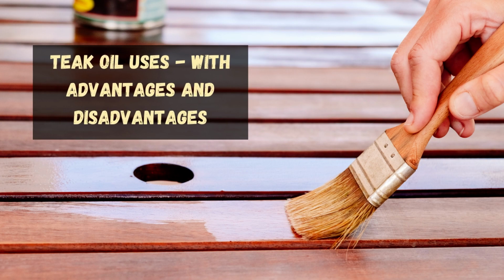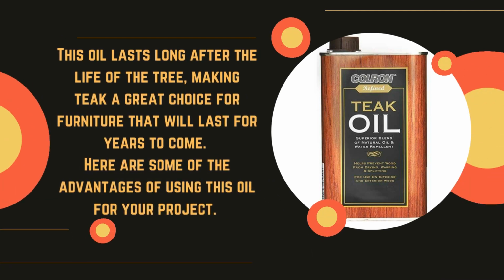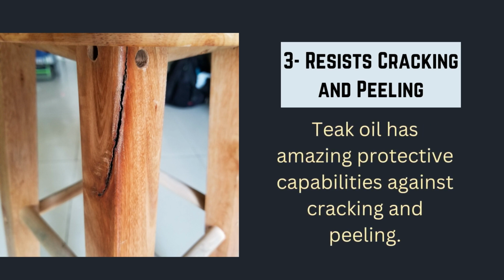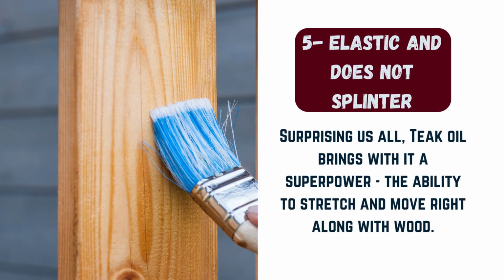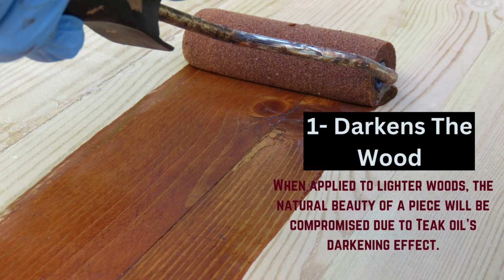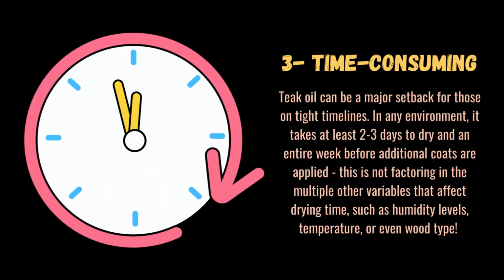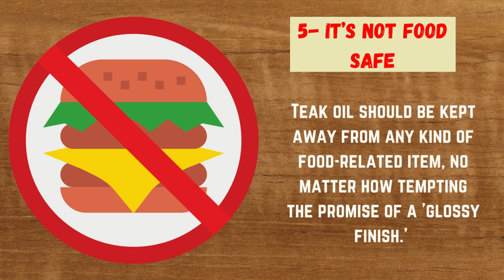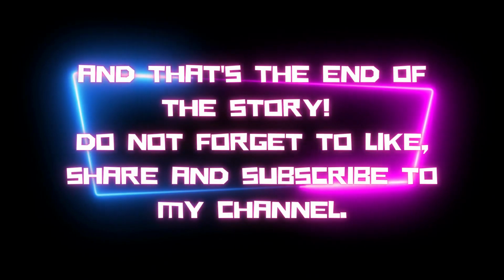Teak Oil Uses - With Advantages and Disadvantages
While it can also be used on other types of wood, such as cedar or mahogany, to enhance their natural colors and nourish the timber, Teak oil is typically used to help restore and protect teak wood used outdoors, on furniture and boats.

It helps to maintain the rich, golden color of teak while providing a protective layer that prevents water damage, fading, and discoloration due to the natural greying process of wood.

The content of teak oil is tough to identify and ascertain because it hinges on the person who makes it. But generally, it consists of either tung oil or linseed oil mixed with other ingredients.

Before you plan to use teak oil, it helps to know the advantages and disadvantages associated with it. So, let's have a look at them here in this video...

0:00 Introduction to teak oil
0:54 Advantages of teak oil
4:12 Disadvantages of teak oil
7:41 Conclusion and resources

►How to Apply Teak Oil to Outdoor Furniture?